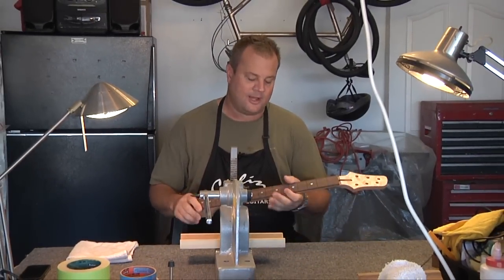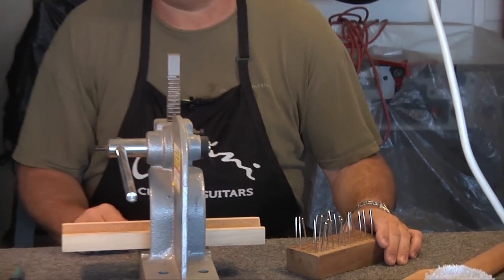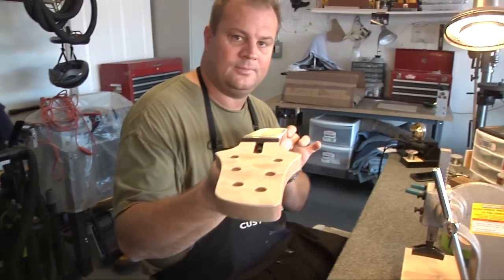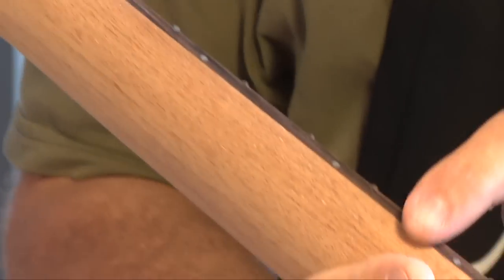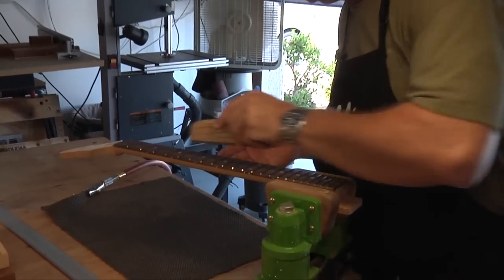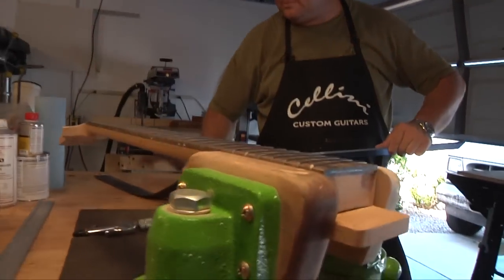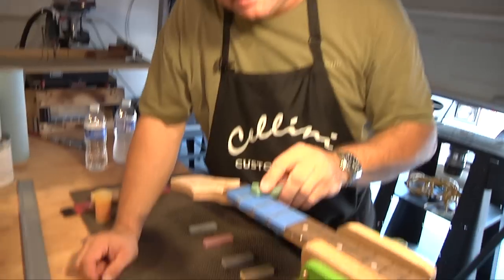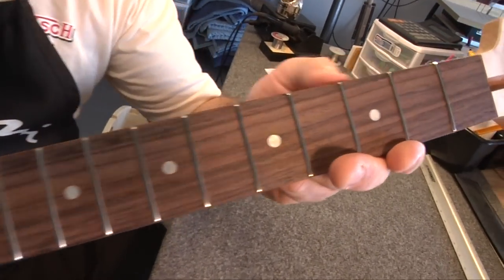Erics Guitar Garage-Ep8._Guitar Neck Fretwork.mpg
Eric does the fret work for # 10